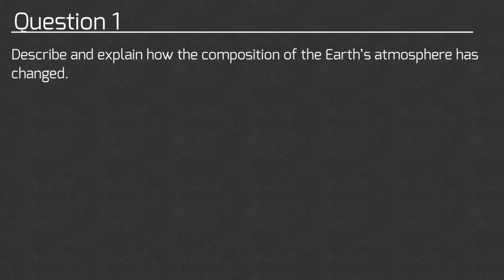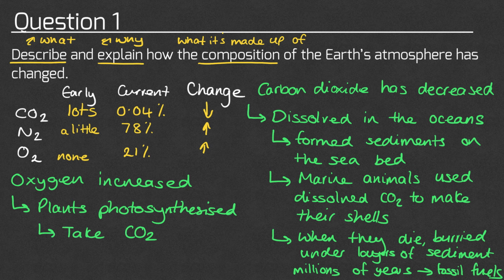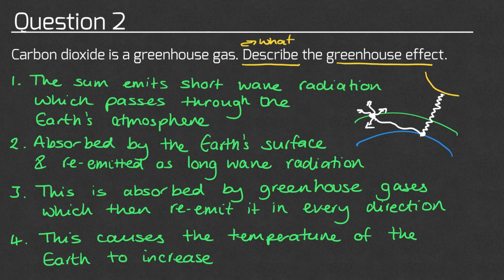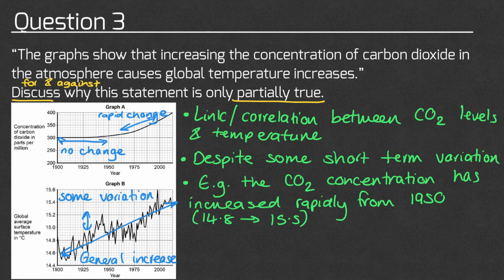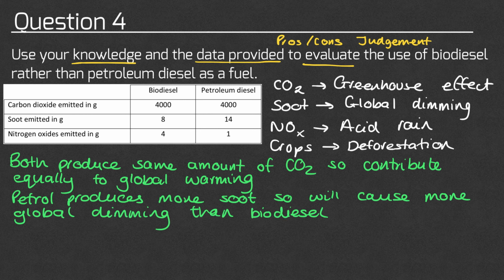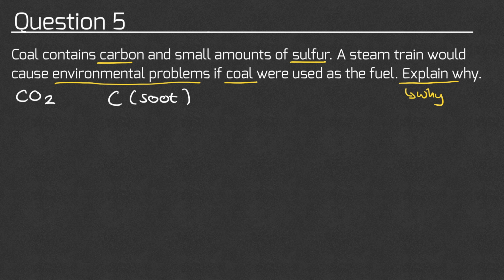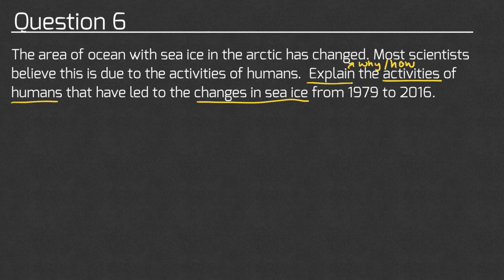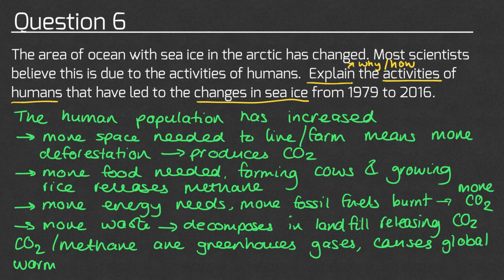The Atmosphere - End of Topic Questions | GCSE Chemistry | 4.9.1-4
End of topic questions on the atmosphere from AQA GCSE Chemistry (4.9.1-4).

Overview: 00:00
Question 1: 00:13
Question 2: 02:46
Question 3: 04:25
Question 4: 07:08
Question 5: 10:13
Question 6: 12:12